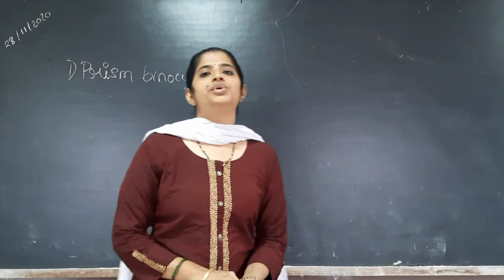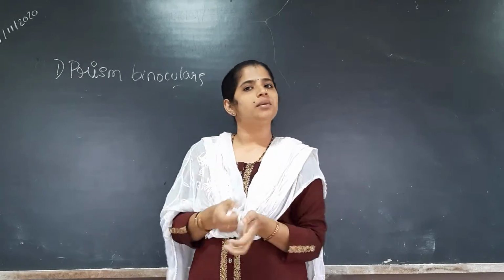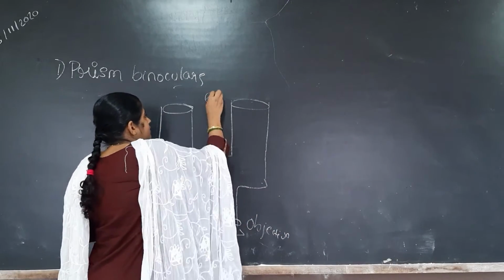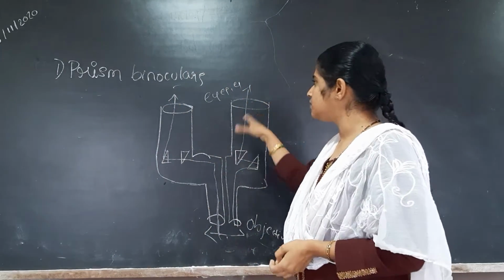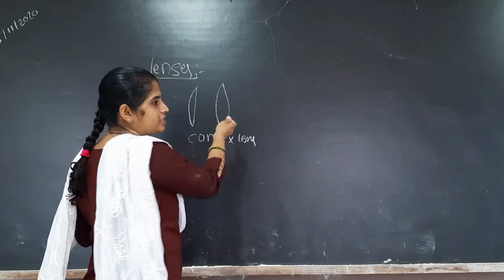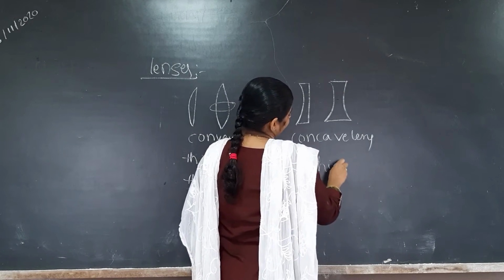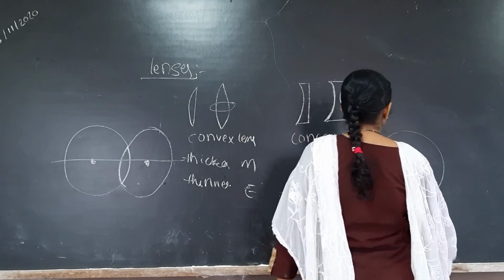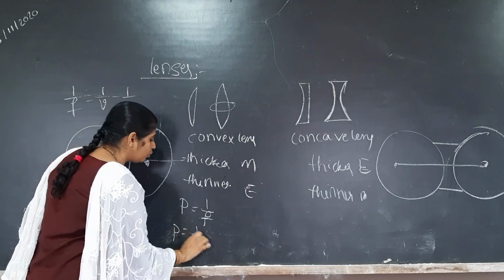11 class physics lecture